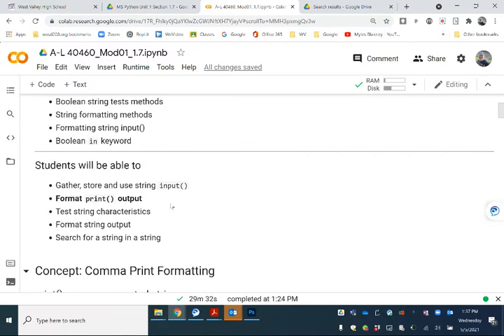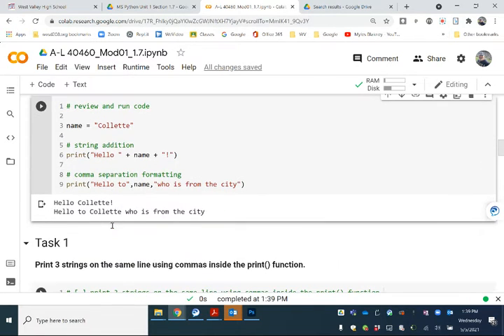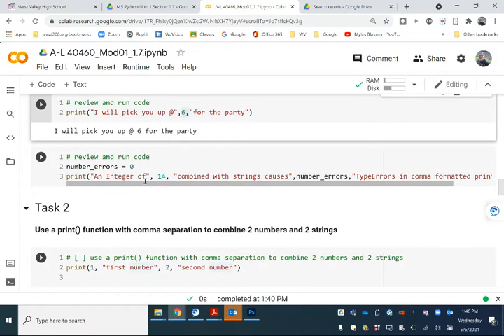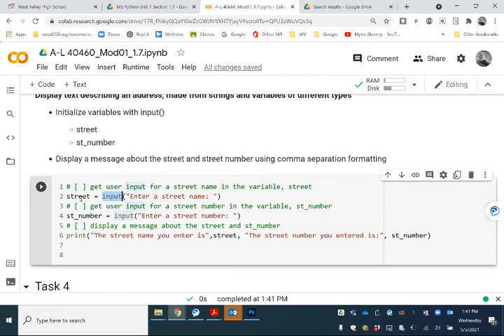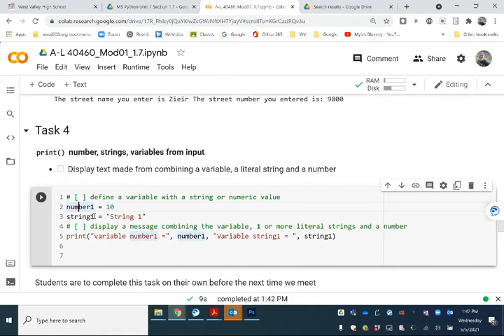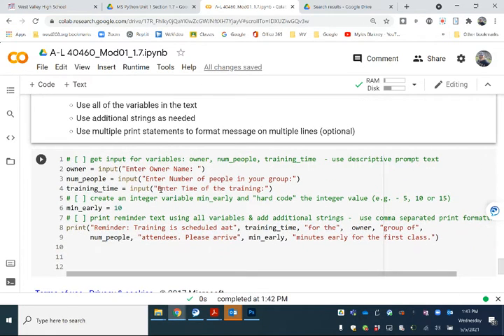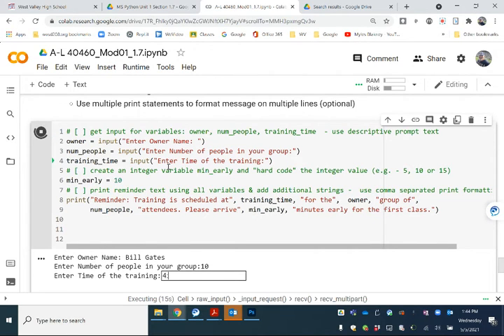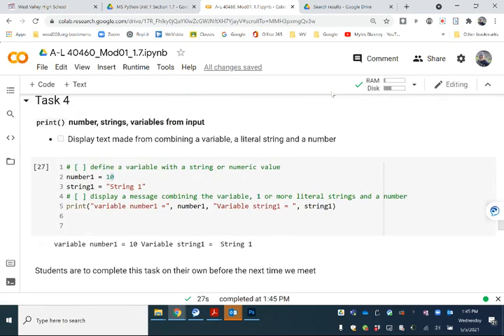Unit 1 Mod 1.7 Screenshots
Screen shot only - No explanation